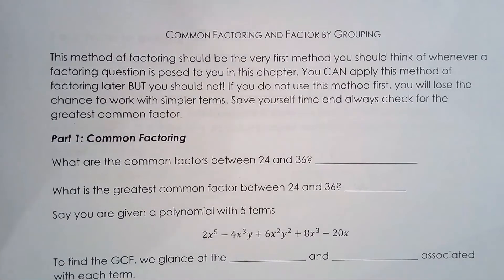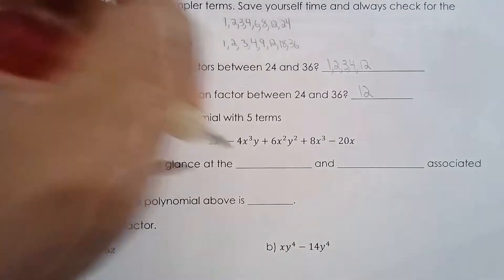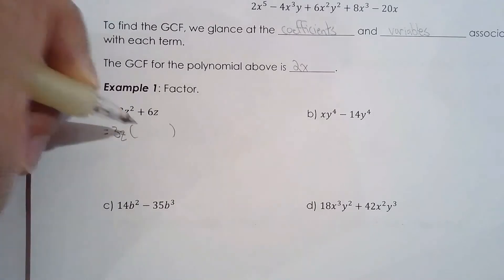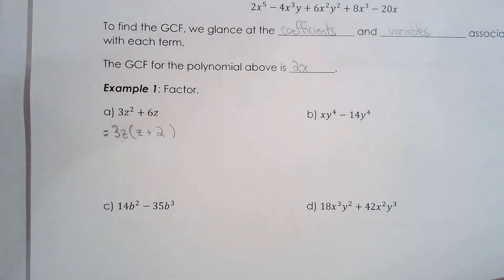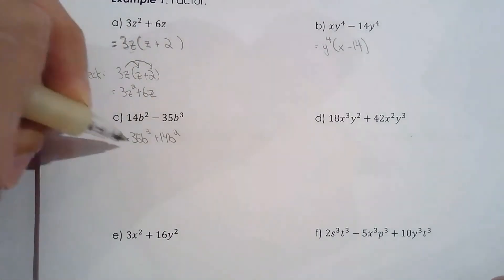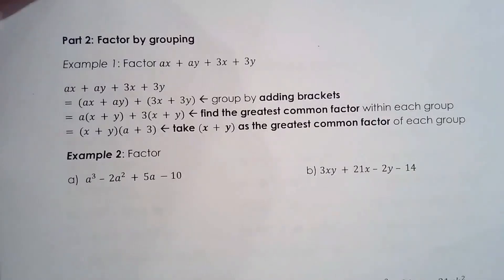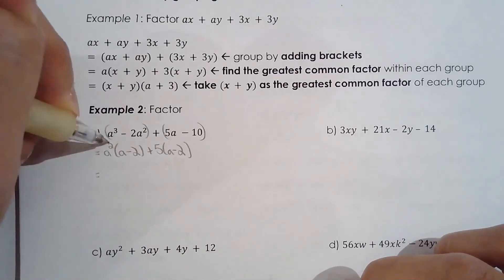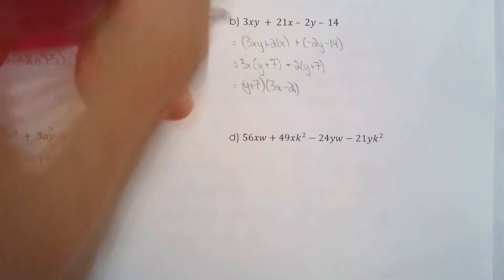MPM2D 5.2a Common Factoring and Factoring by Grouping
This lesson covers:
What is a common factor
How do you determine the greatest common factor of an expression
Relate factoring with expanding
Understanding equivalence of expressions
Relating factor by grouping with common factoring